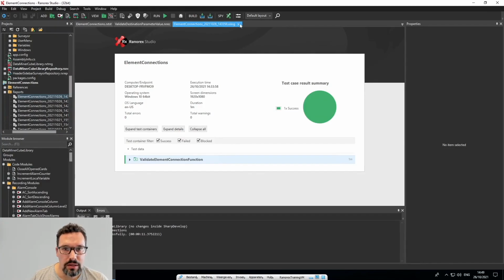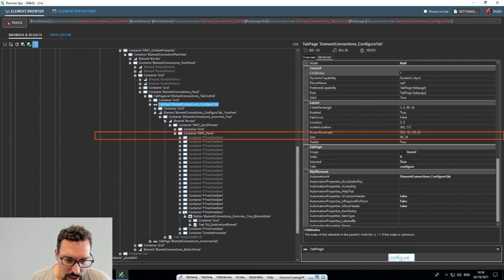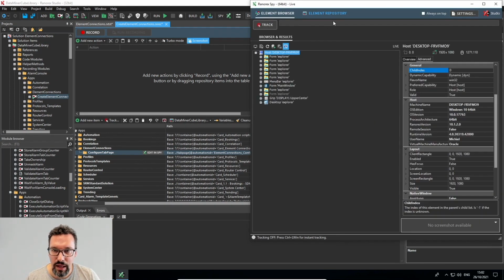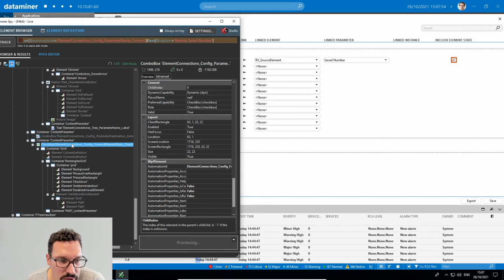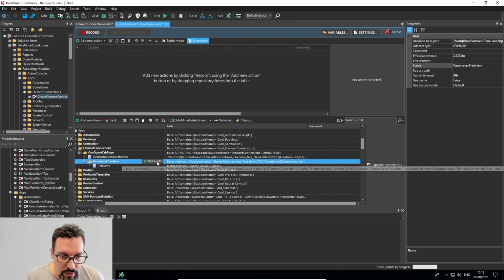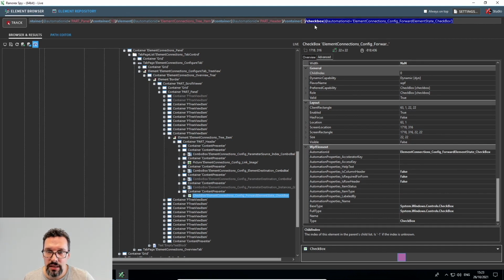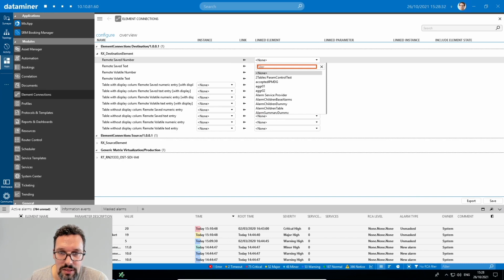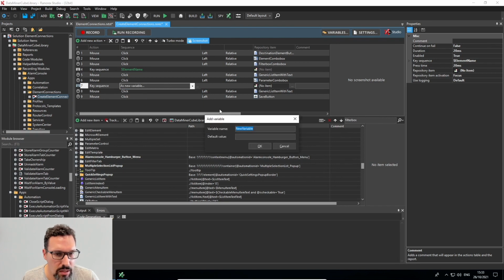Ranorex - Tracking and recording - Create more recordings